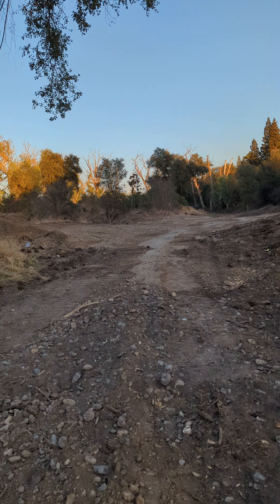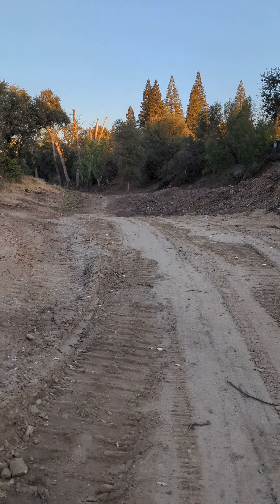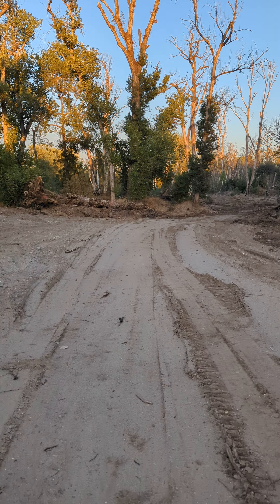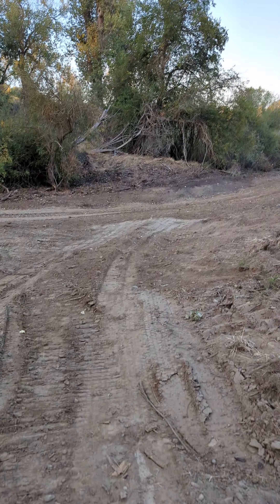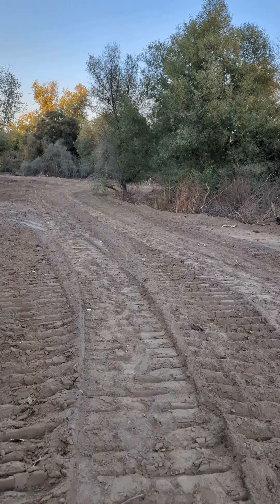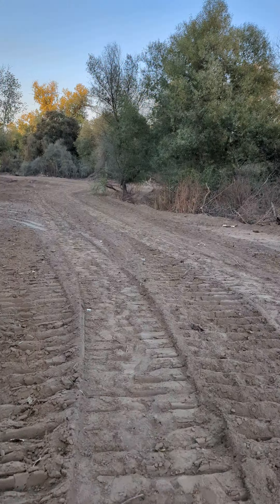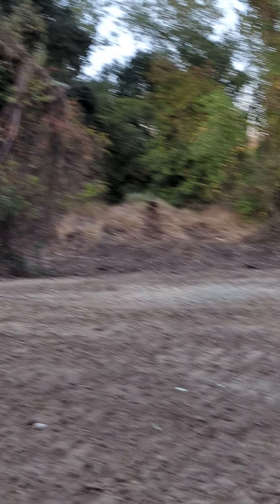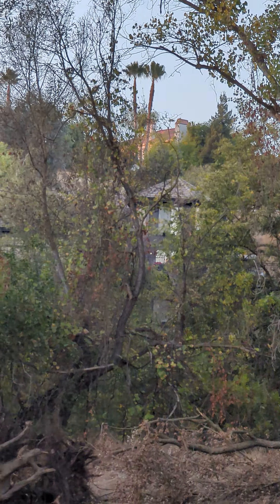Wilderness "destruction" project Oct. 29, 2023